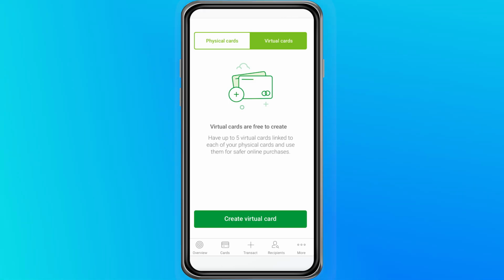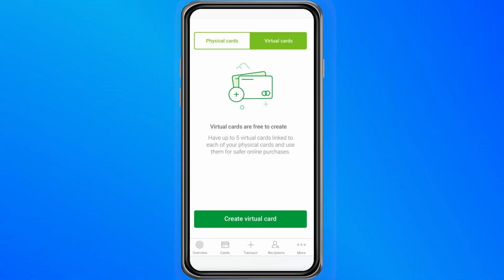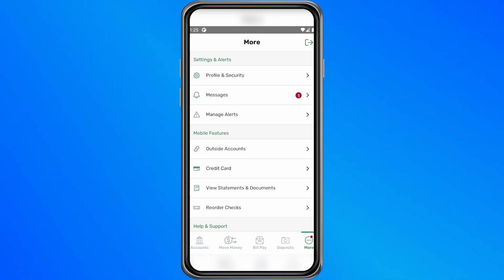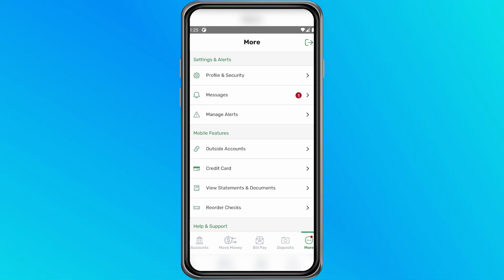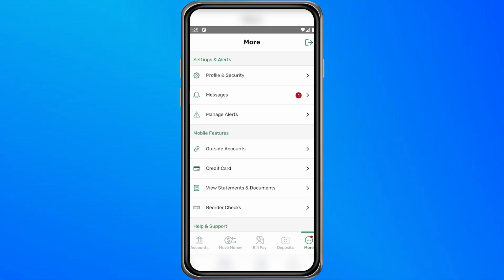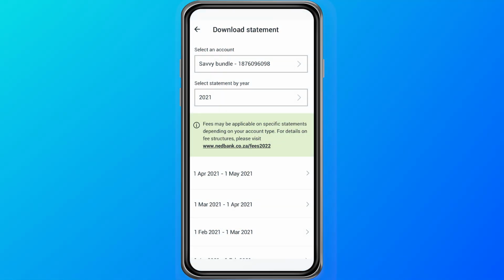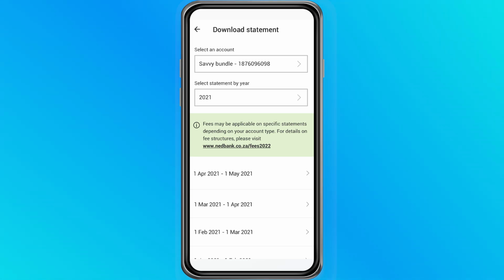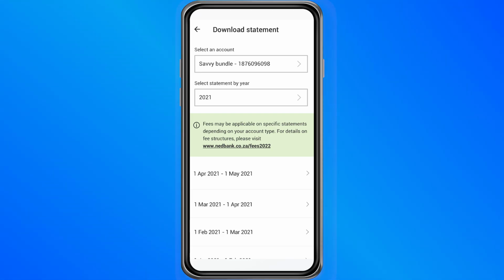How To Download Nedbank Statement (2026 Tutorial)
Learn how to download your Nedbank bank statement in this easy 2026 tutorial. In this video, we show you how to access and download statements from the Nedbank app or online banking portal step by step. Whether you need a PDF bank statement for proof of payment, records, or personal finance tracking, this guide will help you quickly find and save your Nedbank statement.